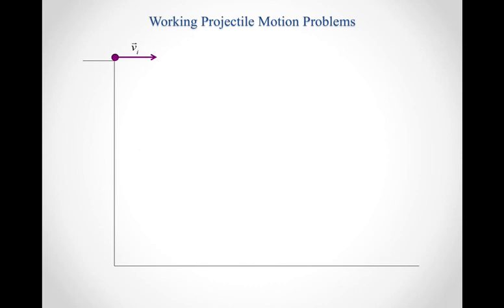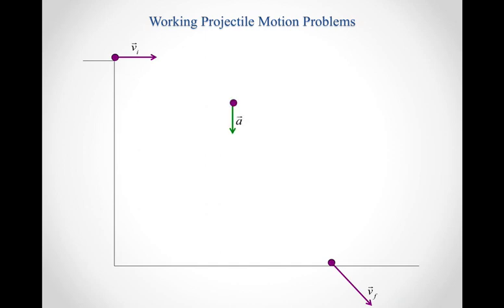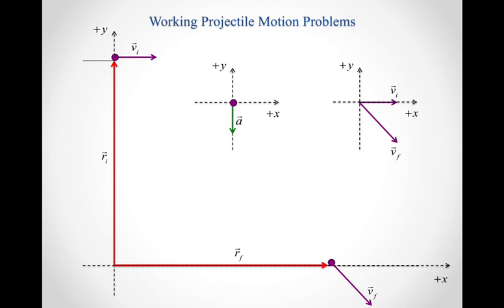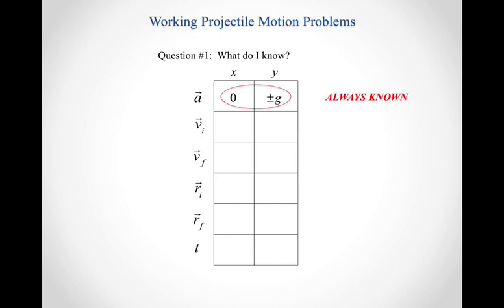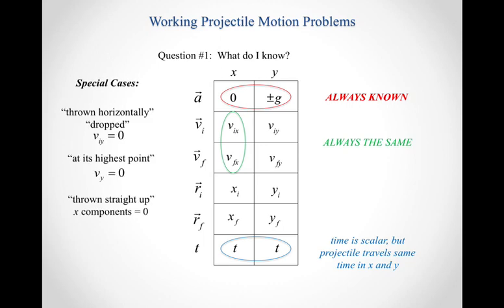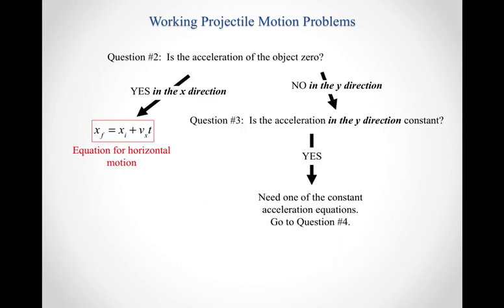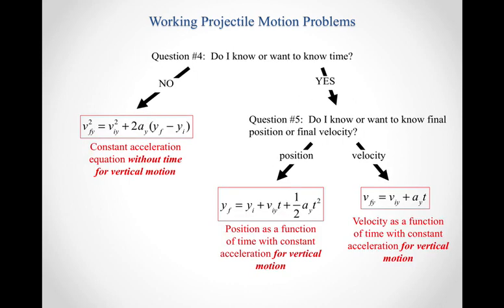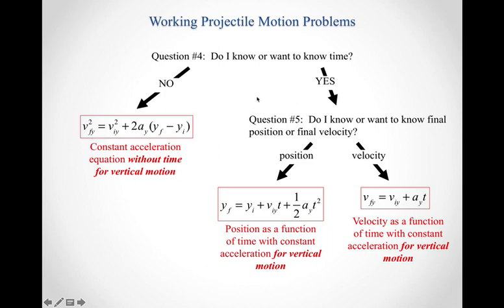Working Projectile Motion Problems Alg default